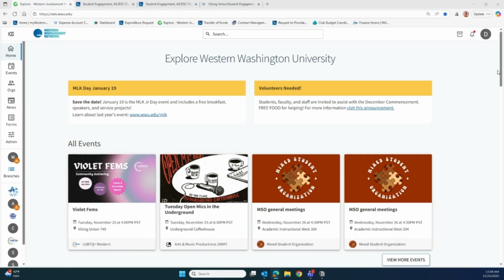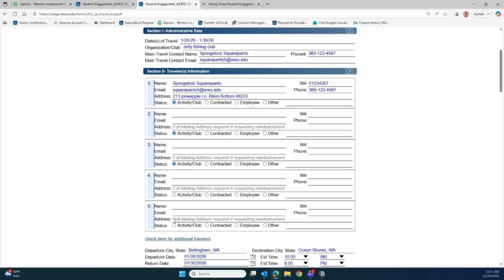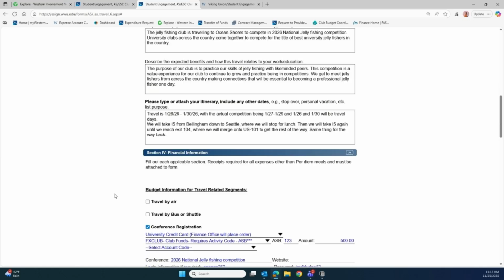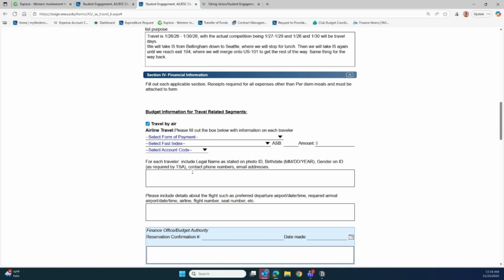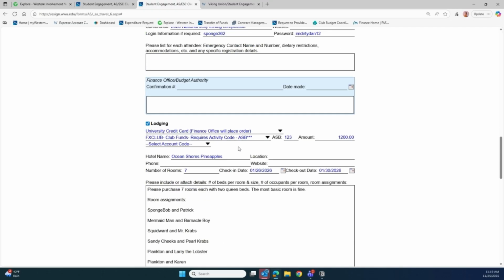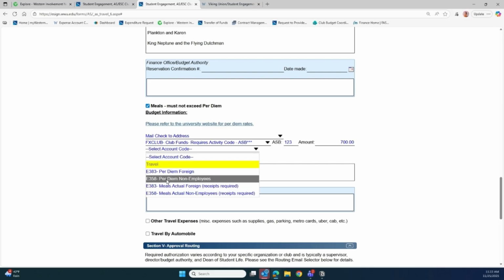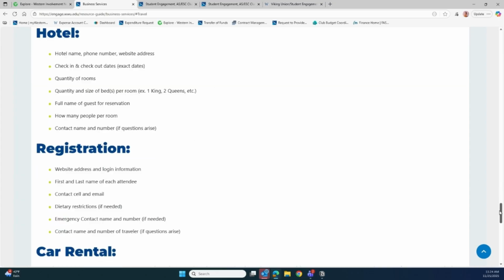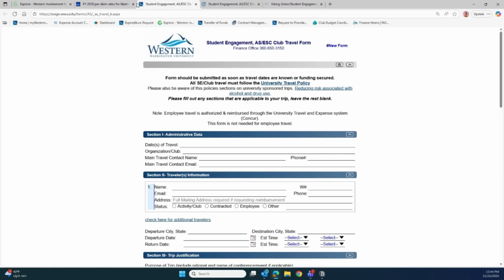Travel Form Tutorial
Here is a walk through on how to fill out a travel form for club travel!